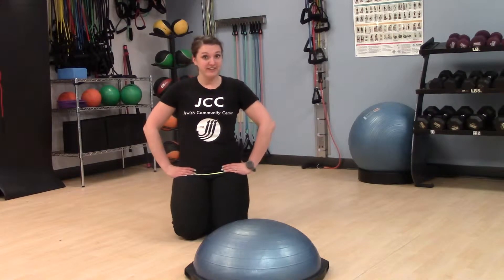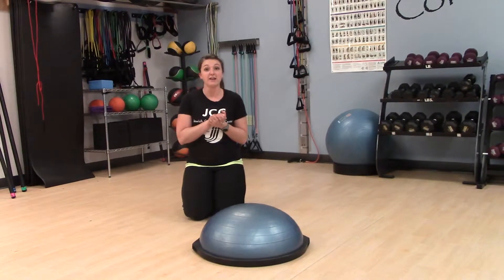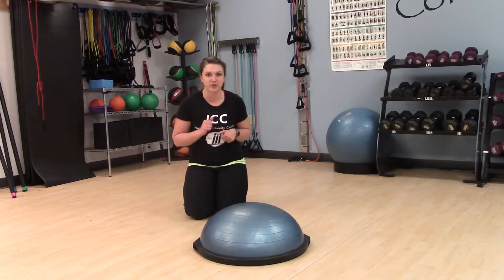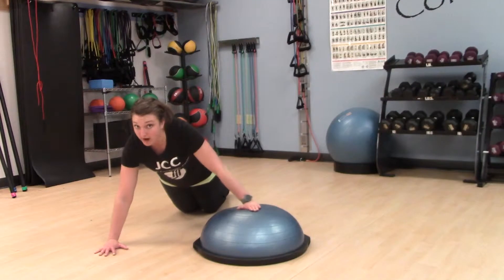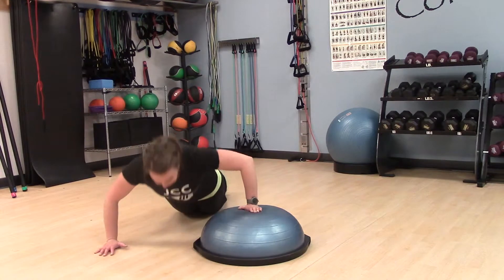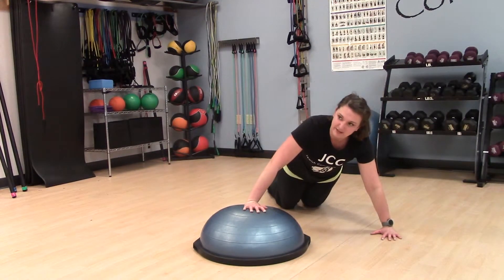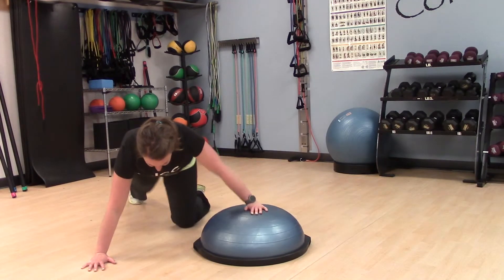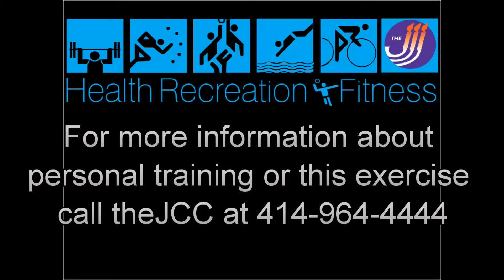Exercise of the Month: Traveling Push-Ups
The Harry & Rose Samson Family JCC presents this month's exercise:  Traveling Push-Ups

To learn more about personal training and other wellness opportunities at the Harry & Rose Samson Family Jewish Community Center in Milwaukee, call or go